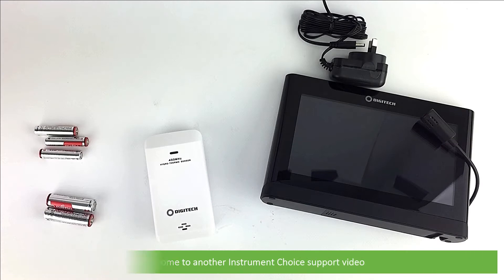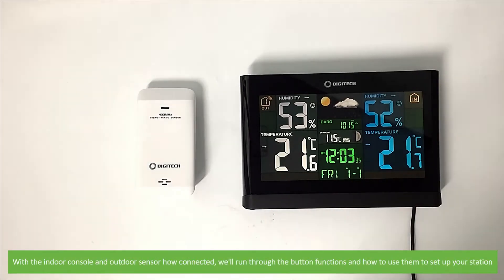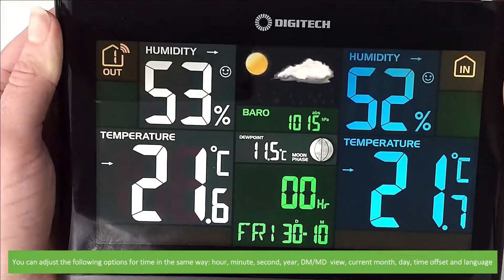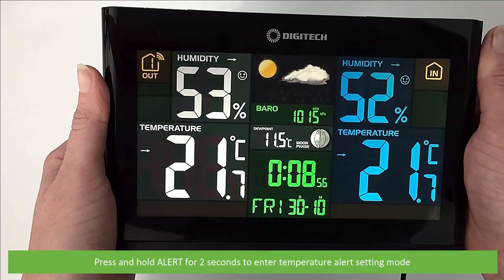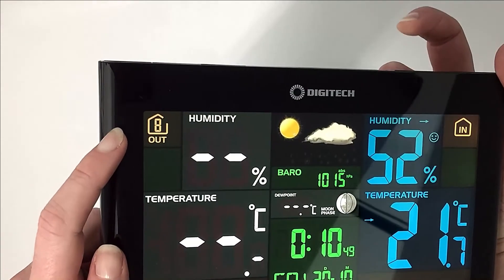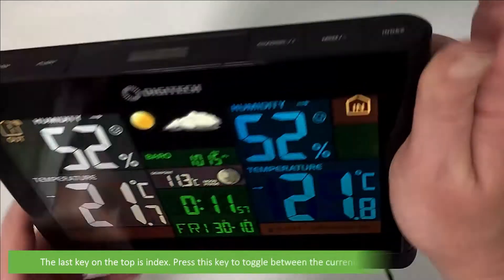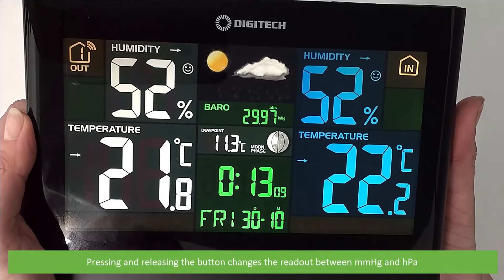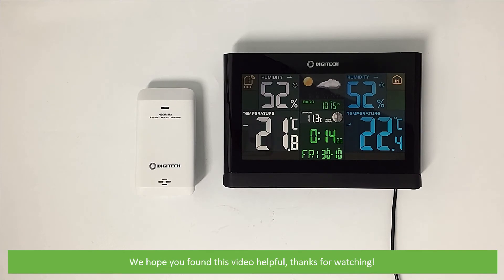How to Set Up the IC-XC0416 Temperature/ Humidity Weather Station with 7 Inch Colour Display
In this video, an Instrument Choice scientist demonstrates how to set up the IC-XC0416 Temperature/ Humidity Weather Station with 7 Inch Colour Display. Skip ahead to;
Screen overview 0:50
Time Setup and Selections: 1:20
Alarm Settings and Setup: 2:29
Alert Settings and Setup: 3:10
Move between sensor channels: 4:02
Memory (Min/Max) view: 4:22
Toggle between dew point and heat index view: 5:17
View the past 24 hours of data: 5:29
How to enter sensor receiving mode: 5:56
Barometric pressure settings: 6:07
Temperature unit selection: 6:33
Adjust screen brightness: 6:41

Watch an Instrument Choice Scientist unbox the IC-XC0416 Temperature/ Humidity Weather Station with 7 Inch Colour Display: